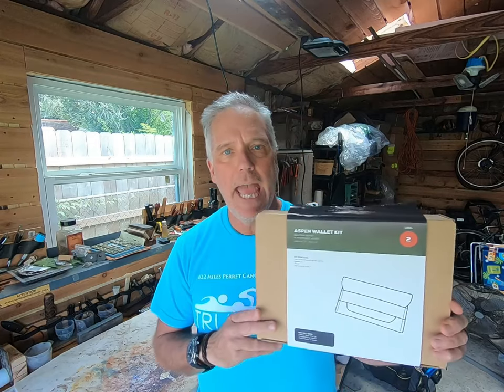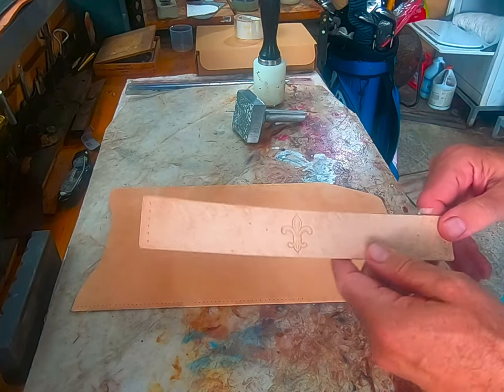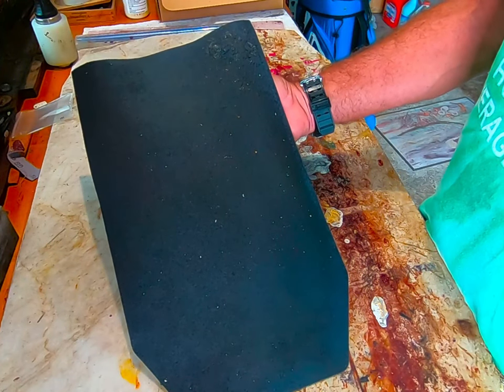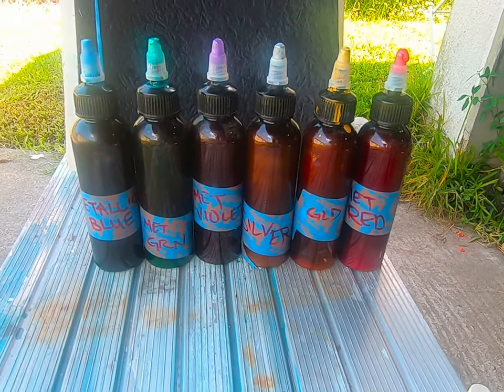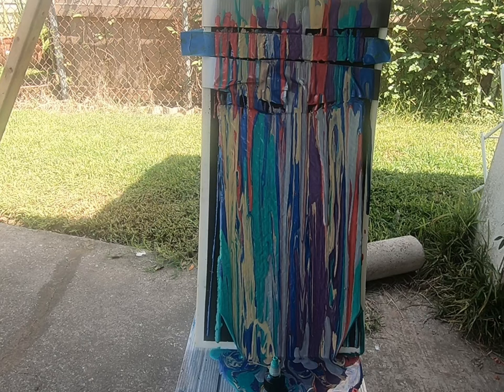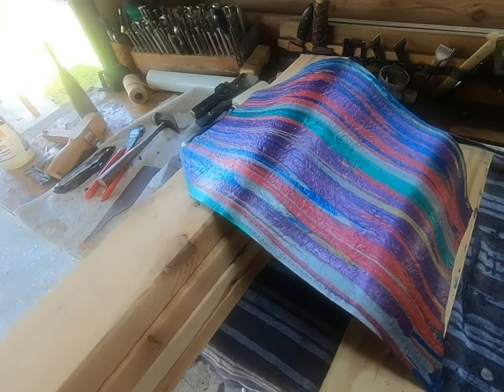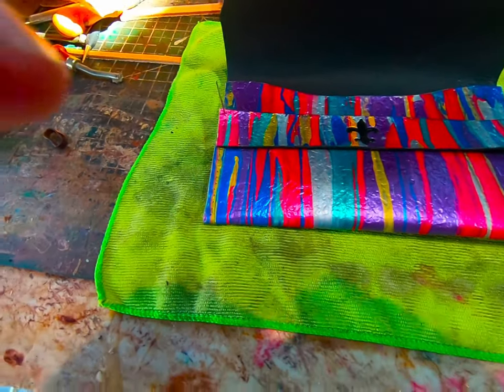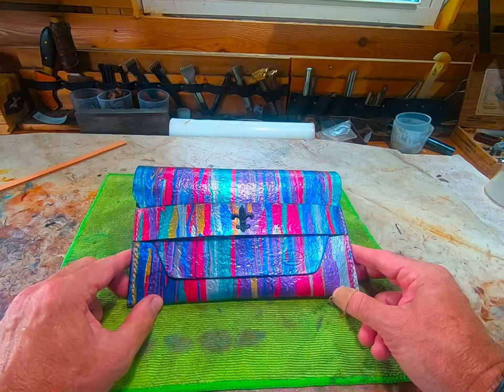TANDY ASPEN CLUTCH WITH A VGP (VERTICAL GRAVITY POUR)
Tandy has recently come out with some really nice kits.  This video shows you how to use a paint pour on the Aspen Kit.  I think it came our very nice.  I did a VGP (vertical gravity pour) on this clutch.  Basically, I used 6-ounce dispenser bottles and let the paint flow vertically down the clutch body.

I used the Folsom (the ugliest leather tool you will ever own) to texture the leather before tooling.
You can find the Folsom at my Etsy site: